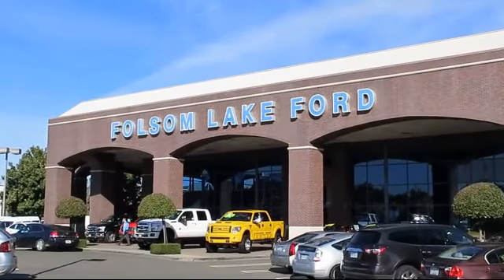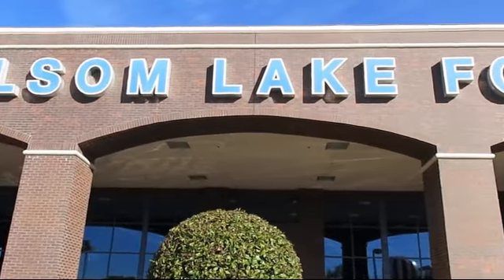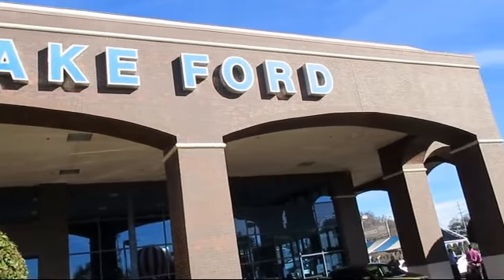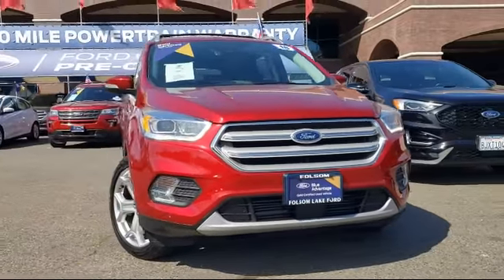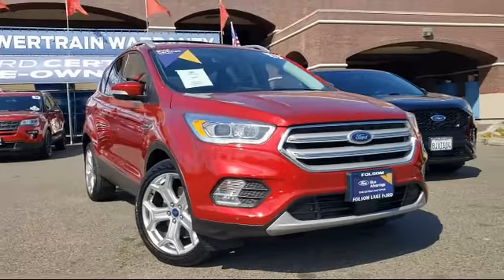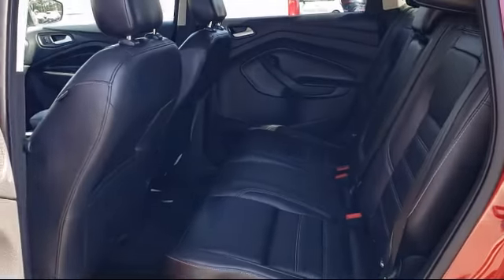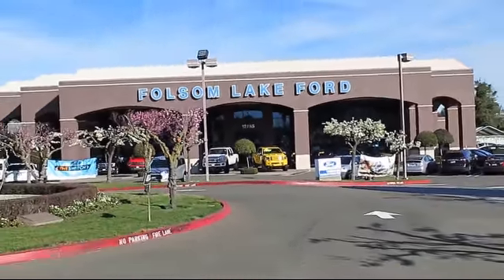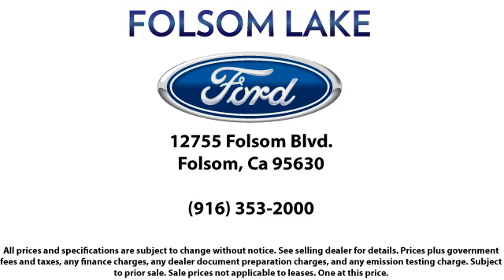2018 Ford Escape Titanium Sport Utility Folsom Sacramento Roseville Elk Grove El Dorado Hills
2018 Ford Escape Titanium Sport Utility Stock Number: F42523 Vin:1FMCU9J9XJUB74294.
12755 Folsom Blvd.